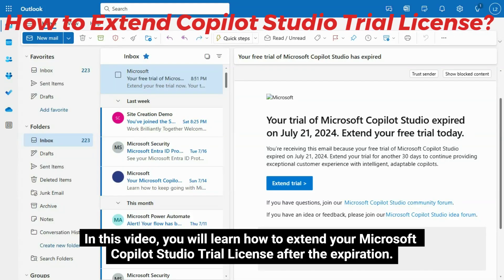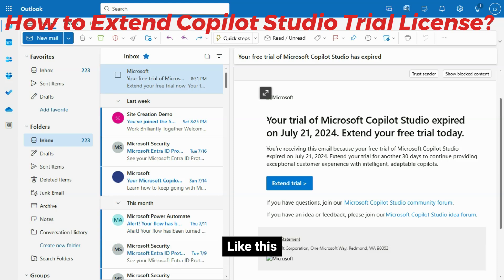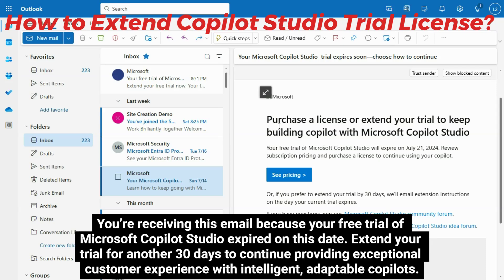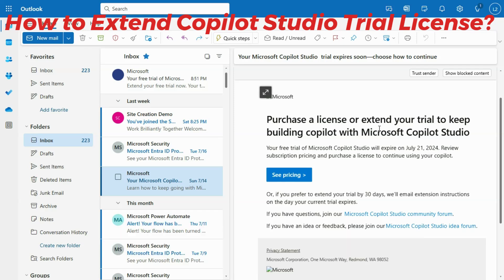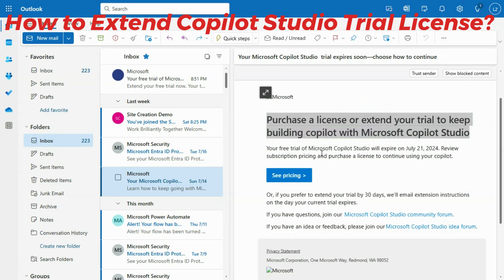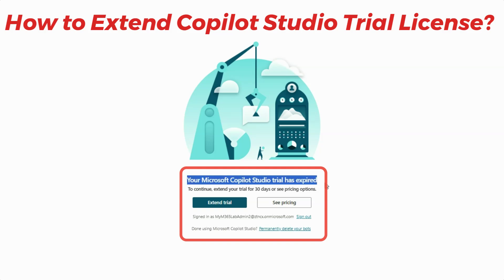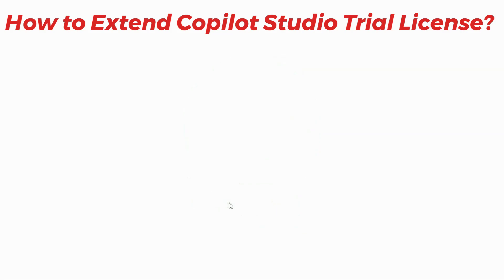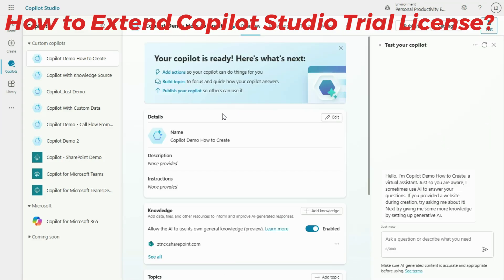How to Extend Copilot Studio Trial License: Step-by-Step Guide for Developers and IT Pros - Agent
In this easy-to-follow Copilot Studio tutorial learn how to extend your Copilot Studio trial license with a simple, step-by-step approach! Extending your Copilot Studio trial allows you to continue exploring its powerful AI features without interruption. Perfect for developers and IT professionals, this guide ensures a smooth license extension process so you can maximize your Copilot Studio experience.
Now, Microsoft renamed Copilot as Agent.

✨ What You’ll Learn:

🔄 How to extend your Copilot Studio trial license for uninterrupted access
💼 Tips for IT professionals and developers to enhance productivity with Copilot Studio
🛠️ Step-by-step instructions to navigate the trial extension seamlessly
🚀 Get the most out of Copilot Studio’s AI capabilities